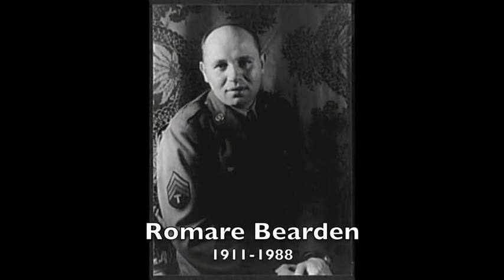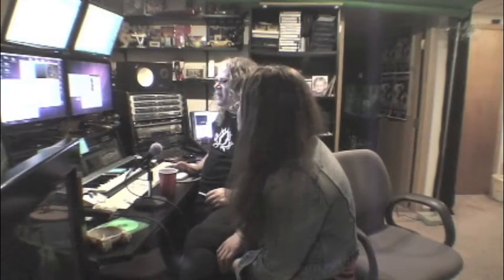Seven's Nuts! 9-2-2010 Part-5 of 5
Seven's Nuts! 9-2-2010 Part-5 of 5: Show with Trans-Siberian Orchestra's Tommy Farese & Tony Gaynor with Artist Rhiannon Mantz

Welcome to the show of a lifetime: Seven's Nuts! Every Thursday at 10PM EST on the new Exile Network, it's a new, live show featuring everything funny, musical and nutty!
is your gateway to the crazy, zany and musical life of Seven.

From the man who brought you the bestselling book - "Exile In Rosedale-The Musical Life Of Seven: 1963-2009" comes a new way to look at TV...It's Seven's Nuts!

Check out Seven's Book - "Exile In Rosedale - The Musical Life Of Seven:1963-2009" available wherever fine books are sold and the Special Order Desk at Brick & Mortar Stores!